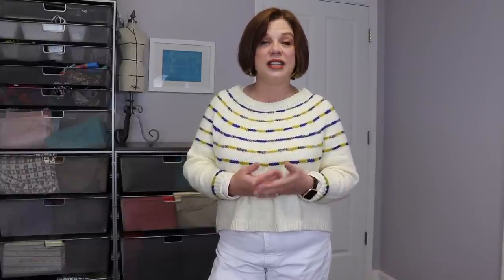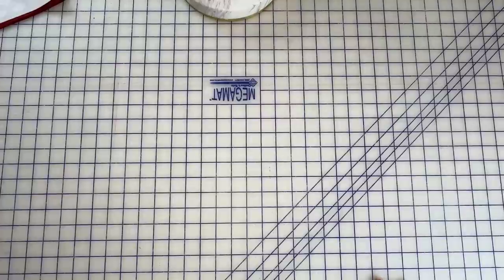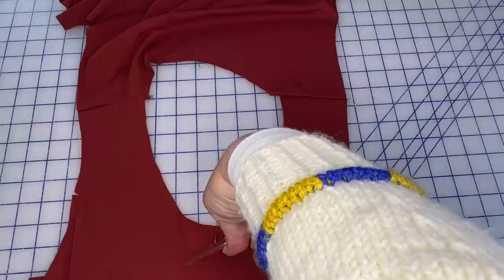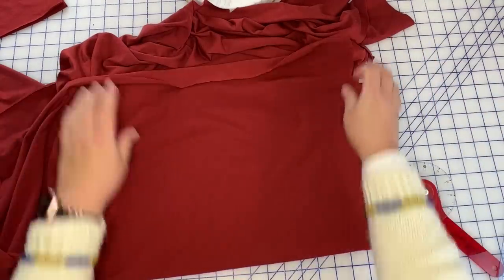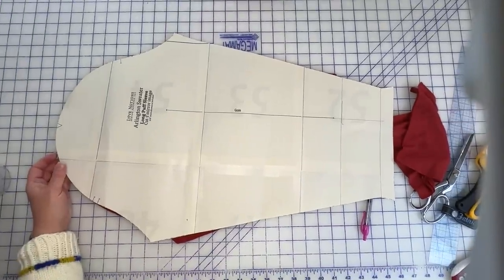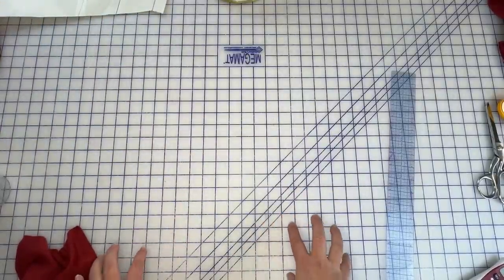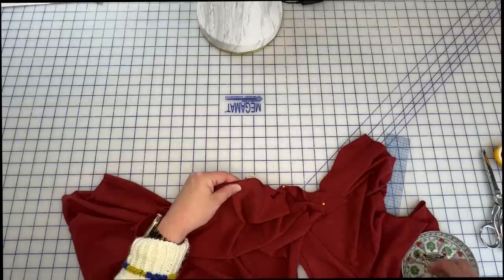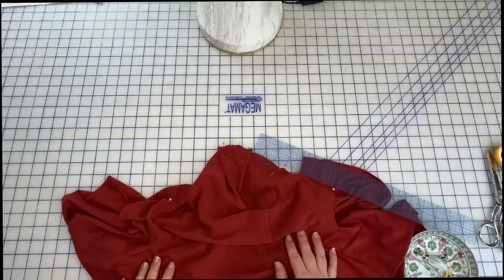Tutorial: Arlington Pleated Sleeve Hack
Welcome to another Sunday Sew Along!  Today, I’m doing another Love Notions Arlington hack and we’re playing with the sleeves!

RTW Jeans
Lipstick: